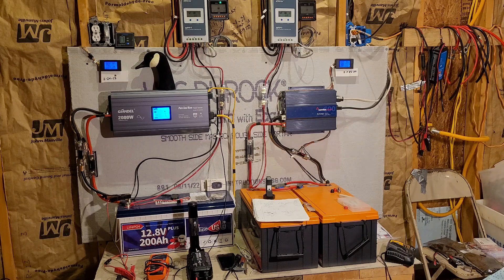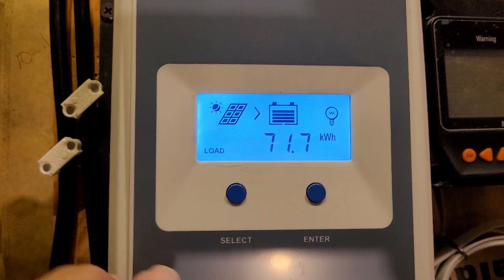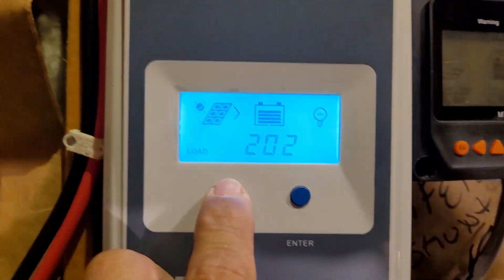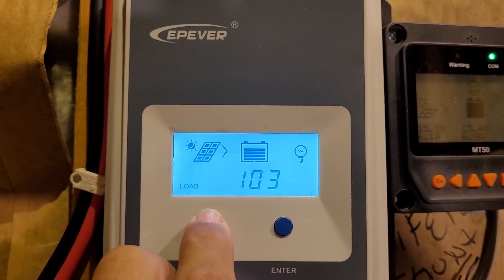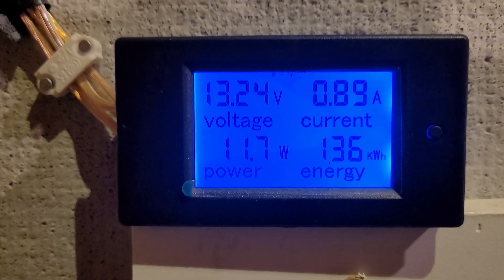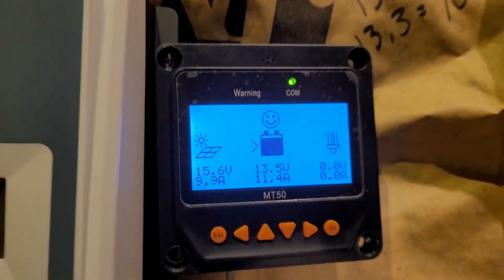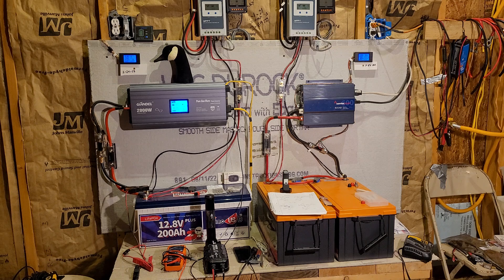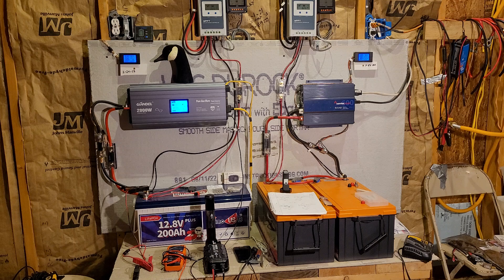Off Grid Solar 12v LiFePO4 monthly production numbers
Yes 12v Off Grid Solar IS worth it..